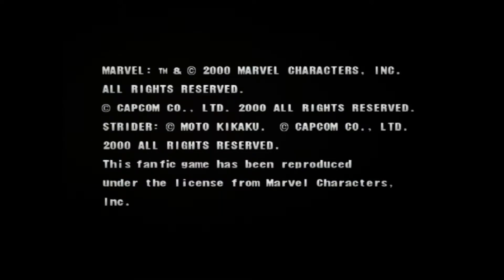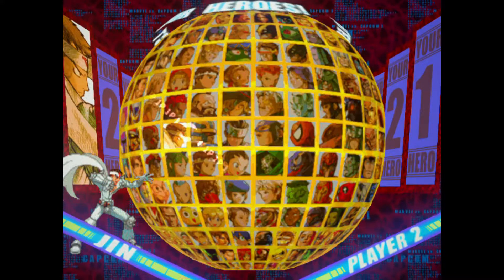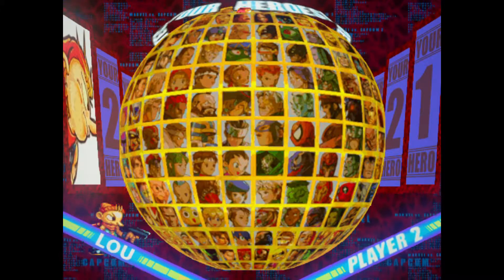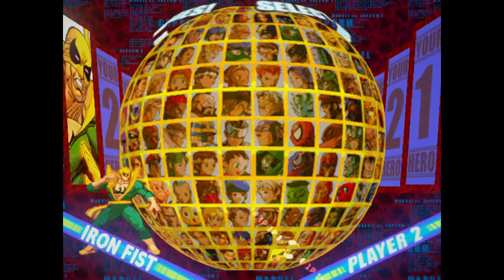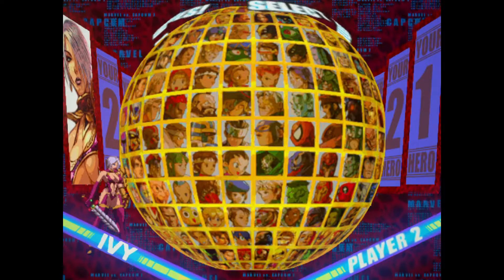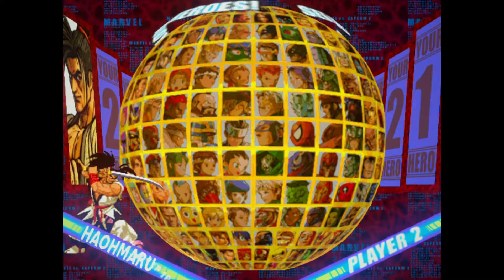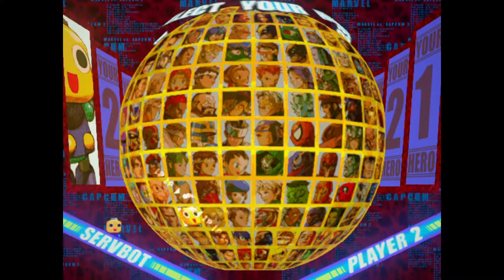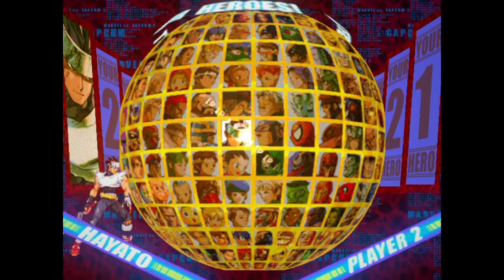MUGEN: MVC2 GLOBE EXPANSION (FINAL VIDEO)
It's done!!! I remade MVC2. It has more than 2x the chars, a 6 button set, boob physics on all females, and removed pixellation. I'm done posting for this game now.

I couldn't care less if any of you strangers like it. This is the best MVC2 in the world, by far, PERIOD! God Bless...